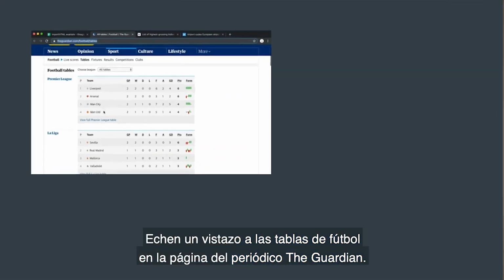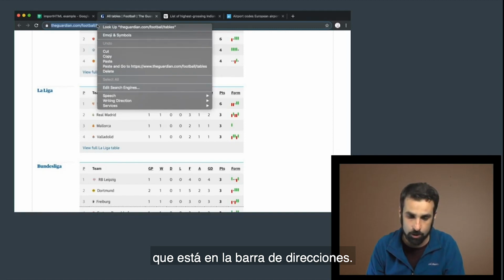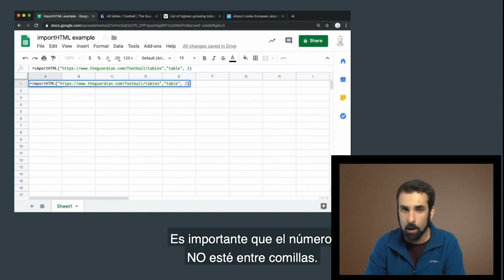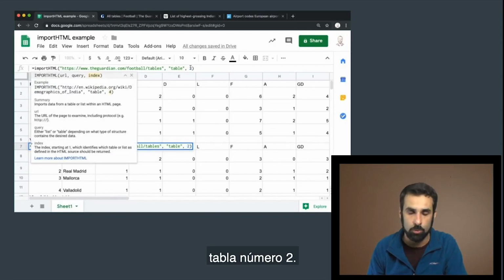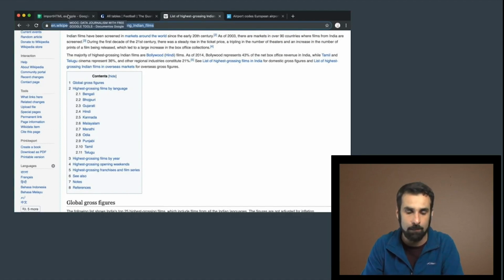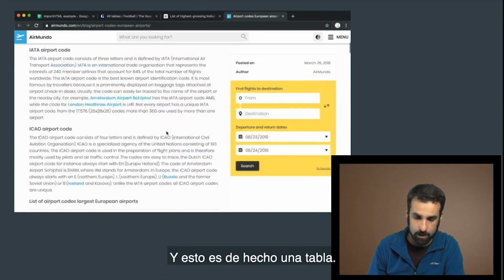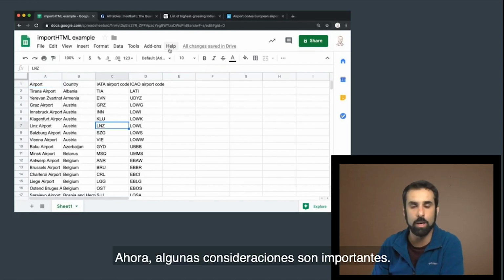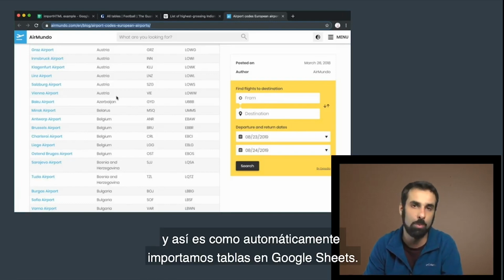Búsqueda y obtención de datos – Comando importHTML de Google Sheets